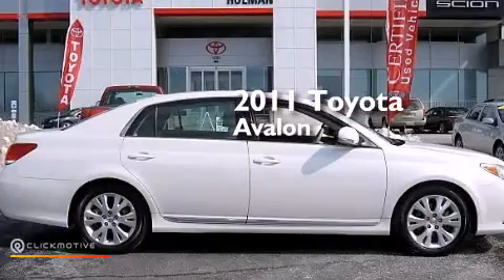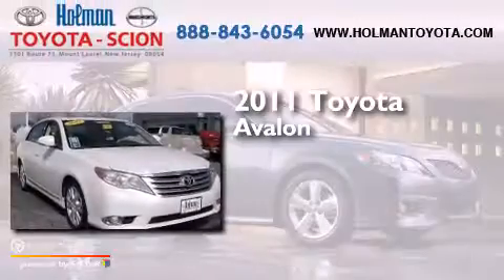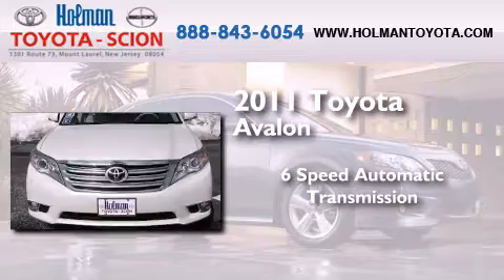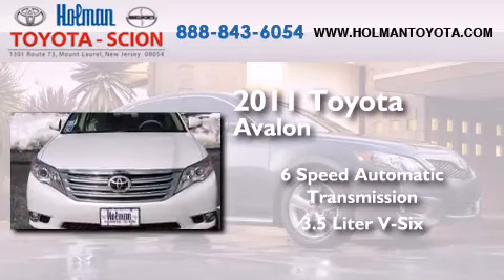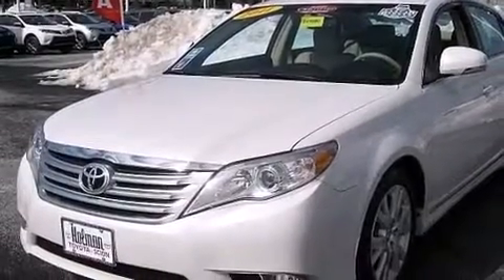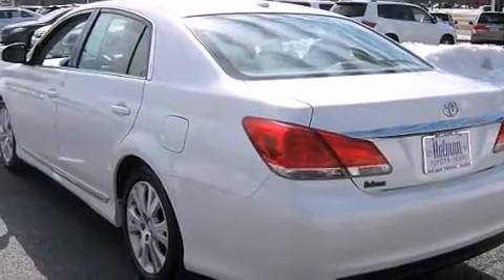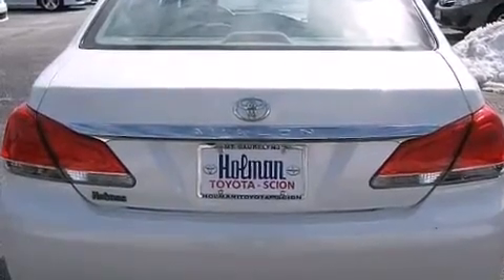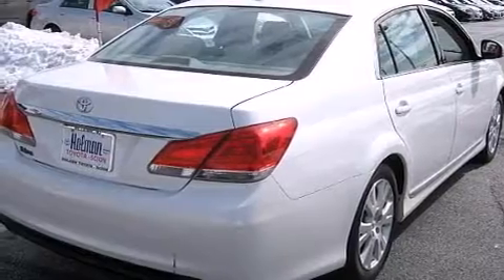Certified 2011 Toyota Avalon Mount Laurel NJ 08054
We've been honored to serve the Mount Laurel NJ area , we promise that your experience at our dealership will exceed your expectations ! Year : 2011 Make : Toyota Model : Avalon Engine : V6 3.5L Trans . : Automatic Exterior : Blizzard Pearl Miles : 25,466 Interior : Ivory Stock : BU438880 Holman Toyota 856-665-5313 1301 Route 73 N Mount Laurel , NJ 08054